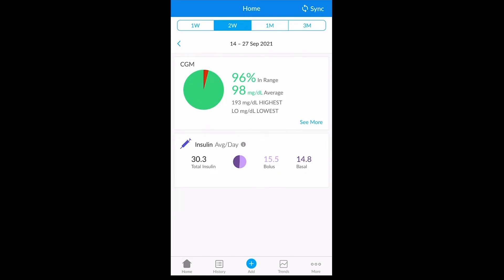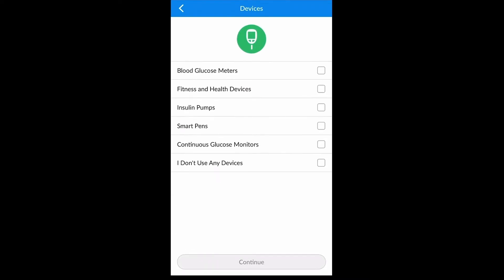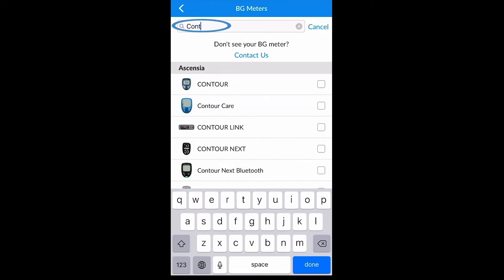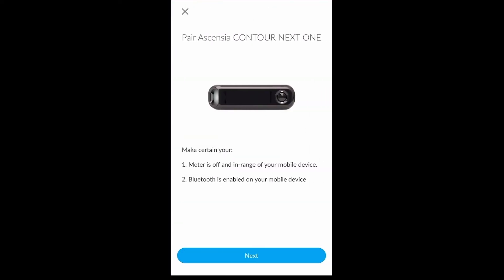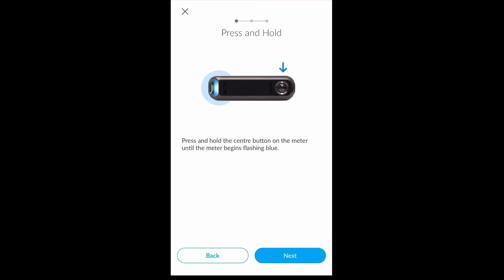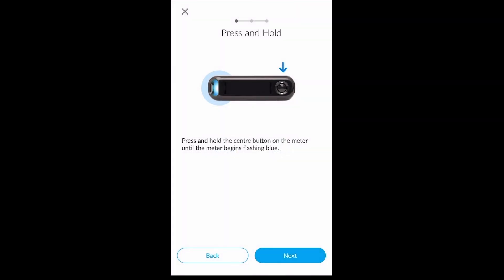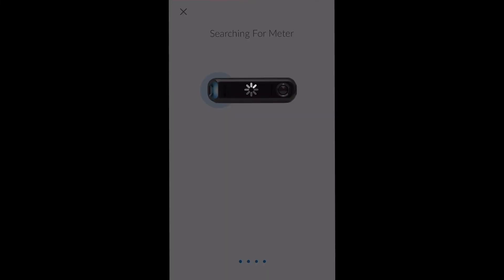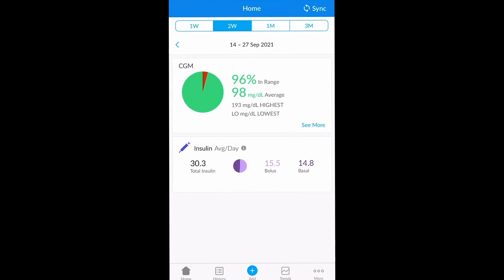Getting Started with Glooko for European Clinics: Sync a Device & Upload Data to Glooko® Mobile App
European users can learn how to sync devices and upload data to the Glooko® Mobile App.